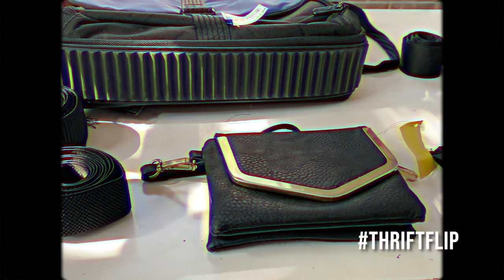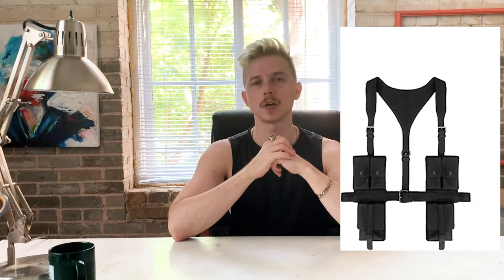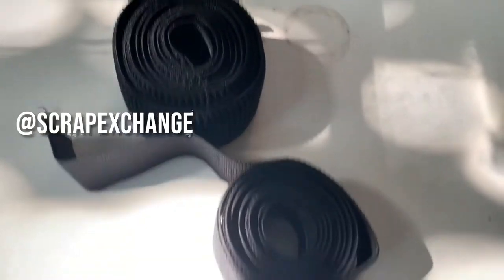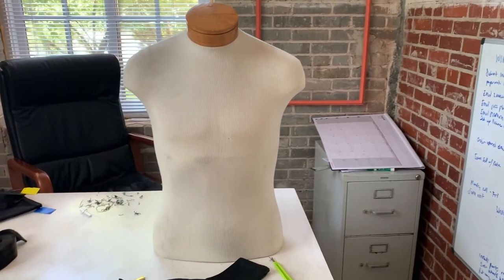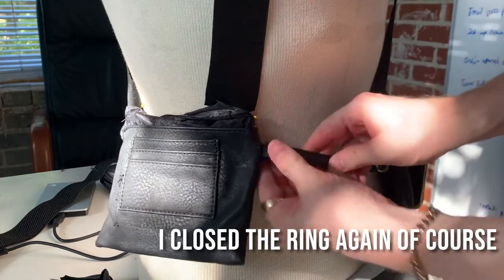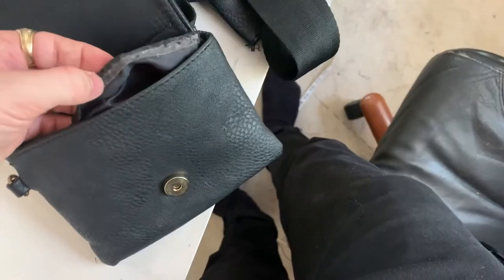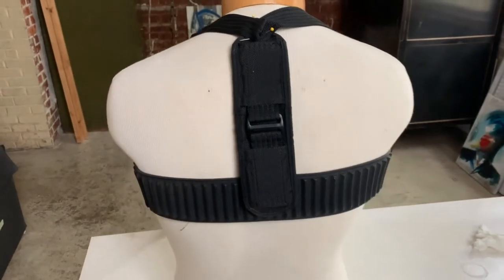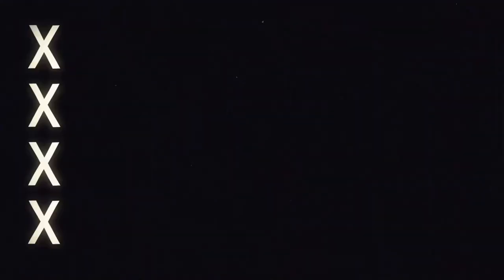DIY upcycled utility harness/bag | REISSUED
This week, I combined old seatbelts and pieces of second hand bags to create a chest harness and a utility harness bag inspired by Jonny Cota, Geoffrey Mac, ASOS, and various runway and red carpet trends.

Almost everything was hand sewn, so this would be great for those without a sewing machine!

My local Goodwill store
And Amazon